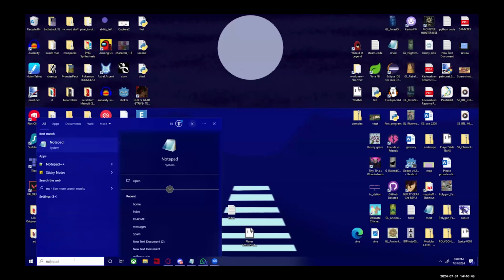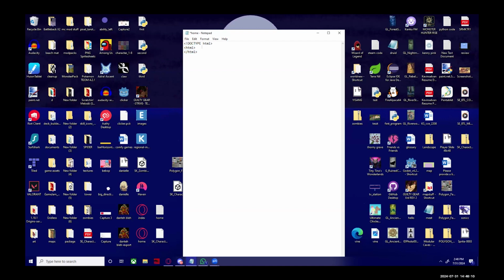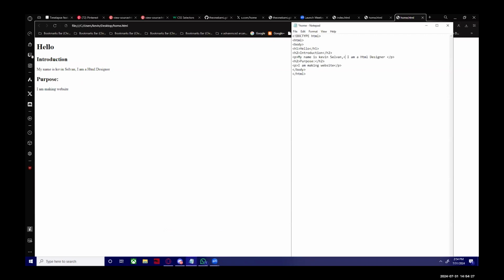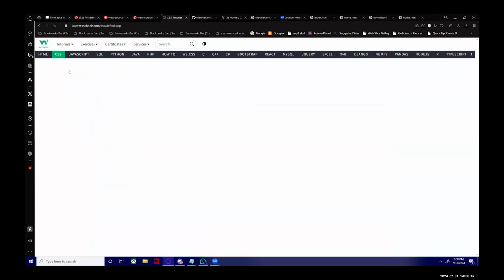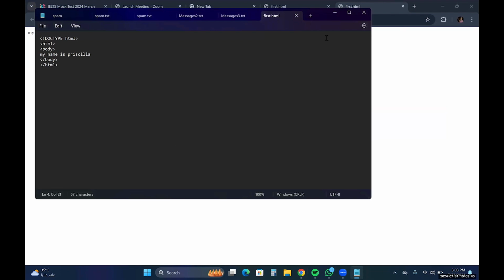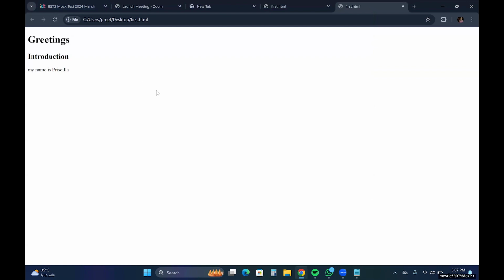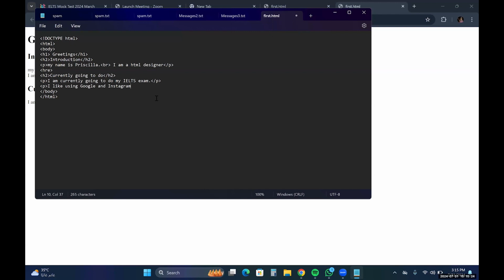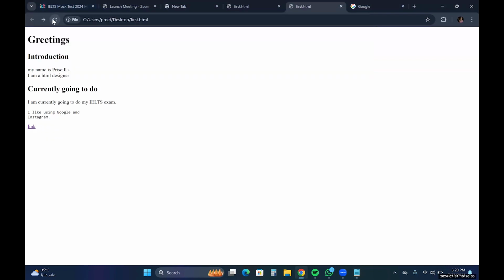Learn All About HTML Tags in Just Minutes!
Whether you're a beginner or refreshing your skills, this video covers the most essential HTML tags you need to start building web pages from scratch.
📌 Topics Covered:
 ✅ Commonly Used Tags (headings, paragraphs, links, images, lists, etc.)
 ✅ Semantic vs. Non-Semantic Tags
 ✅ Tips for Writing Clean HTML